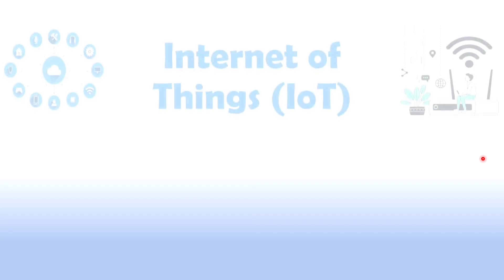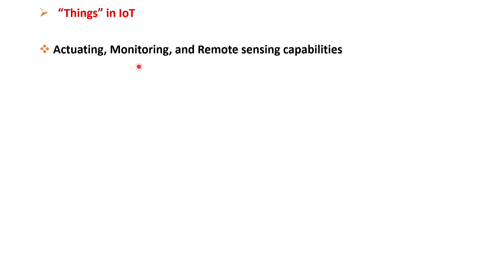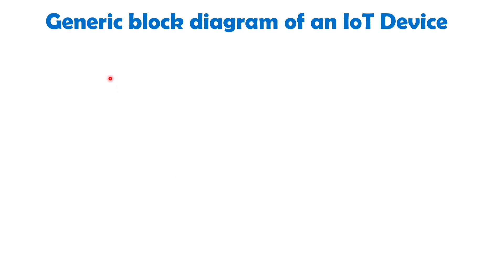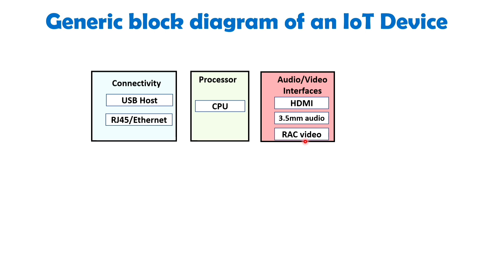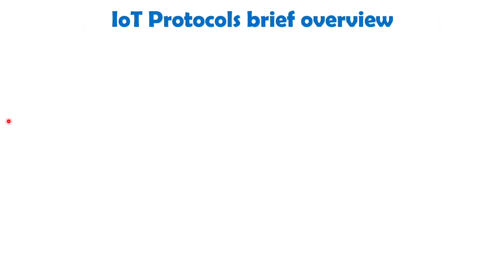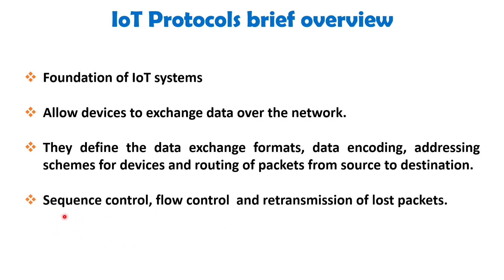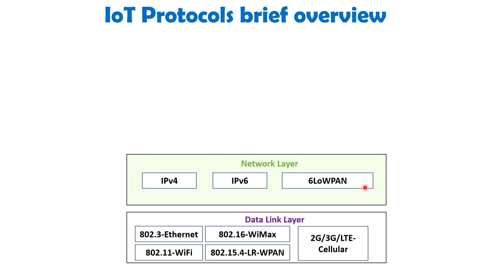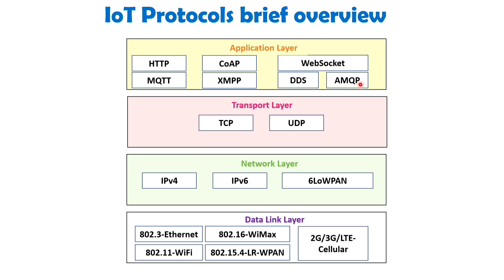IoT Physical Design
IoT – IoT Physical design is explained with the following timecodes:

0:00 – IoT Physical Design
1:15 – Things in IoT
2:16 – IoT devices
3:15 – Generic Block diagram of an IoT device
6:18 – IoT Protocols
8:36 – Data Link Layer
9:10 – Network Layer
9:40 – Transport Layer
10:14 – Application Layer

The following points are covered in this video:
0. IoT Physical Design
1. Things in IoT
2. IoT devices
3. Generic Block diagram of an IoT device
4. IoT Protocols
5.  Data Link Layer
6.  Network Layer
7.  Transport Layer
8.  Application Layer

Engineering Funda channel is all about Engineering and Technology. Here this video is a part of Internet of Things.